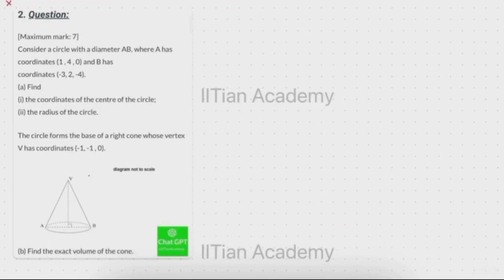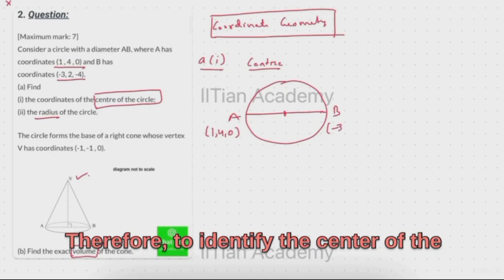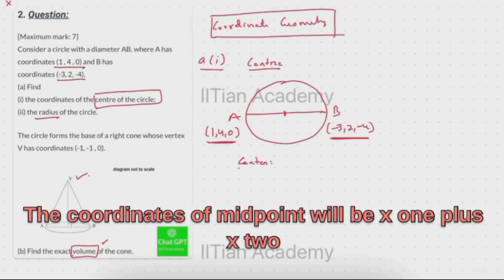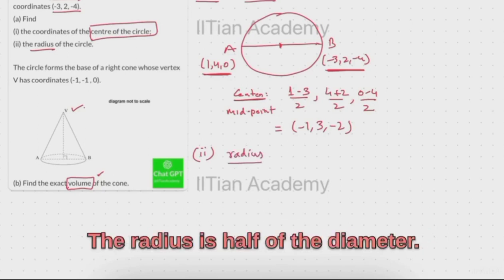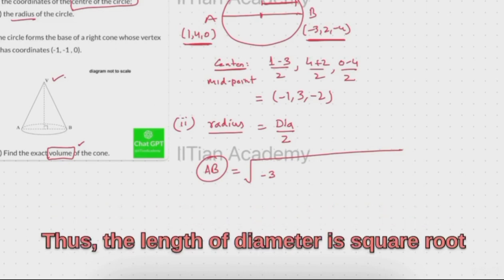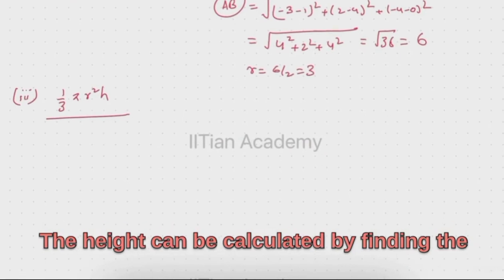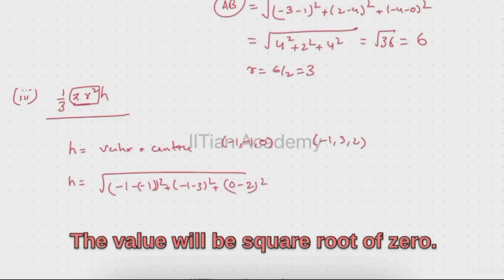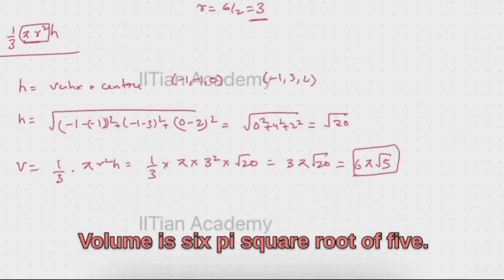N22 MAA HL Paper 1 Question 2 with Solution